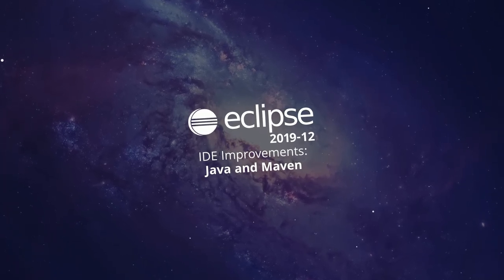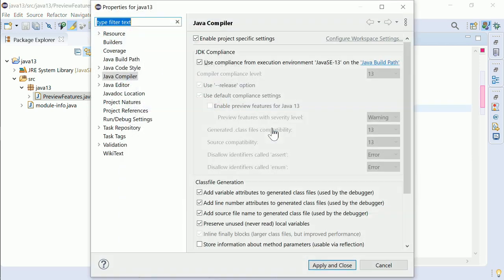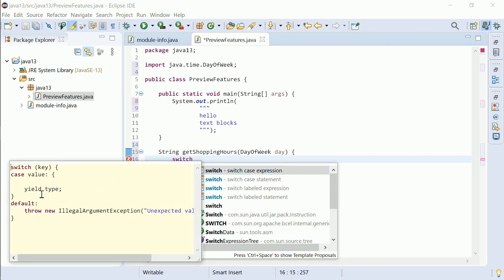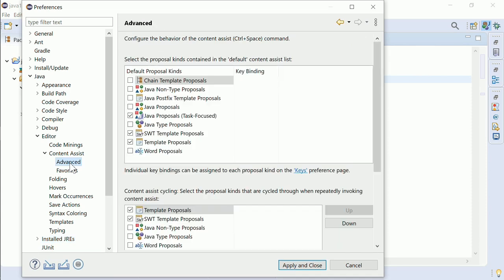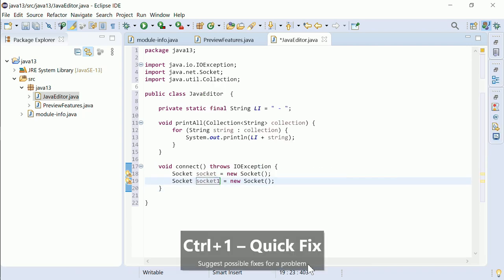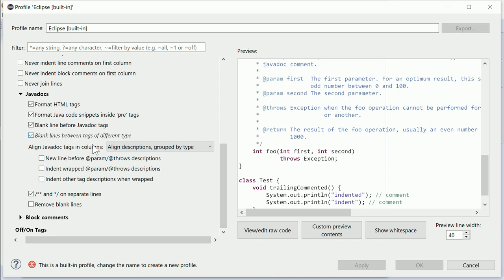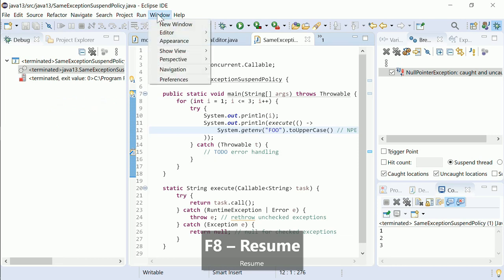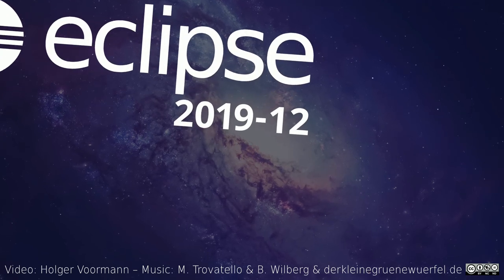Eclipse 2019-12 IDE Improvements: Java and Maven